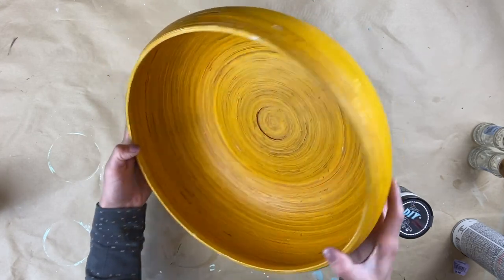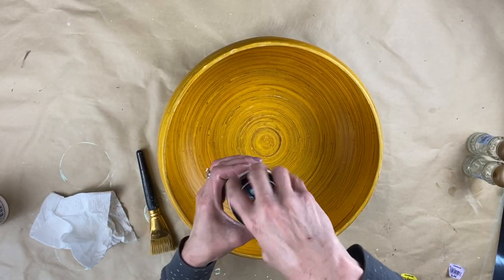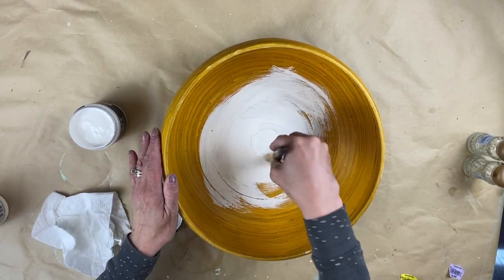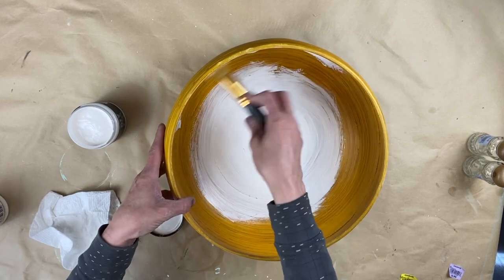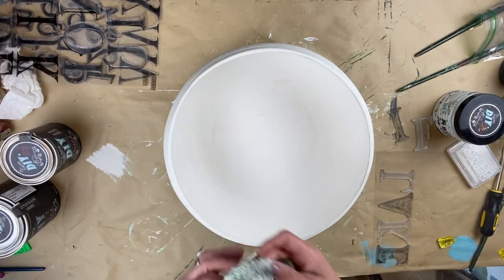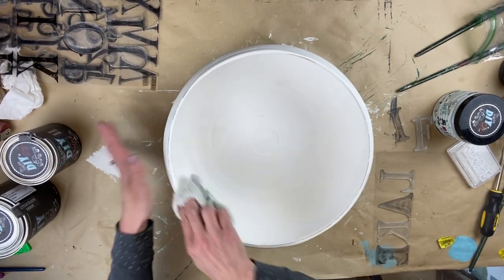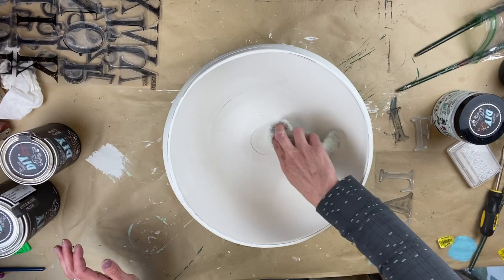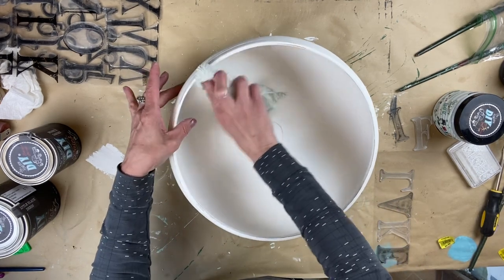Thrift to Treasure - 6 Thrift Flips using DIY Paint - Upcycled for Resale - Antique Acres Barn Sale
In today's video I'll be taking 6 items that I've recently thrifted and flip them into beautiful treasures using DIY Paint and IOD stamps and transfers.  I've been on a mission all week to finish as many items as I can for an upcoming event in May called Antique Acres Barn Sale.  I've been pulling items that I'll be using in the different vignettes and flipping them to create beautiful displays.  Continue to follow along as I get ready for this awesome barn sale!!

All DIY Paints & IOD products can be found on my website.

Antique Acres
The event is on my Facebook page for more details